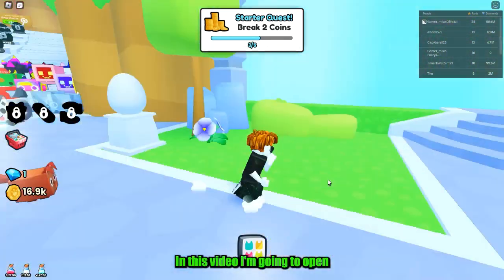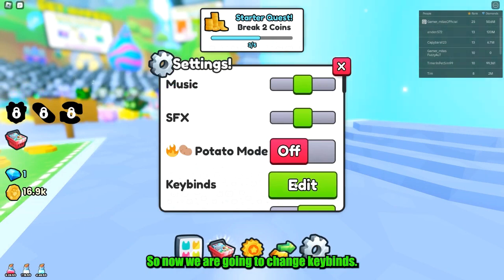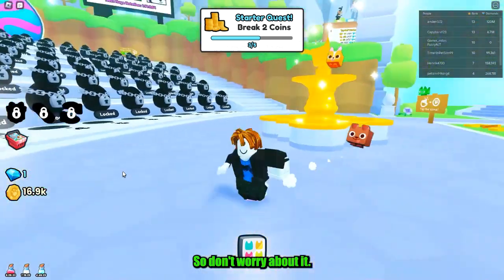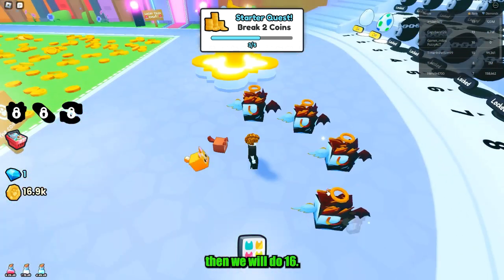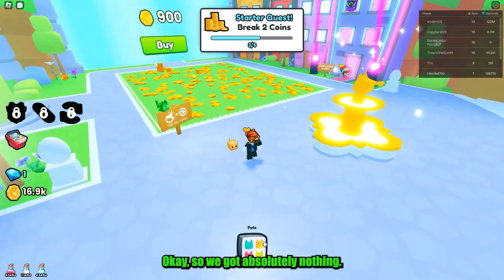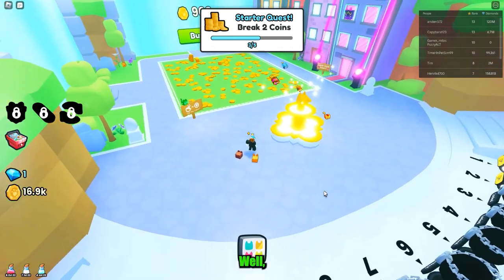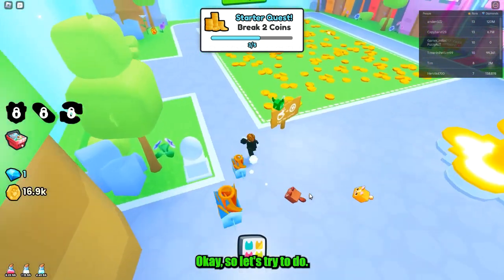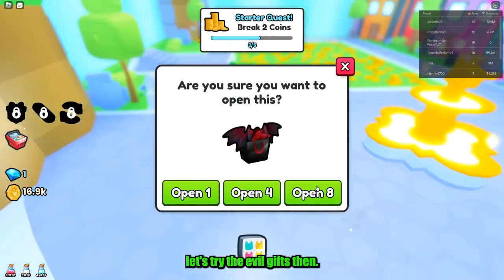Opening *1000+* Good & Evil gifts on a FRESH new account in Pet Simulator 99!